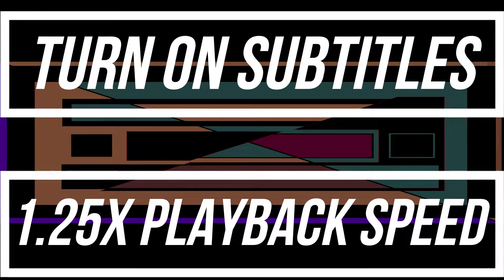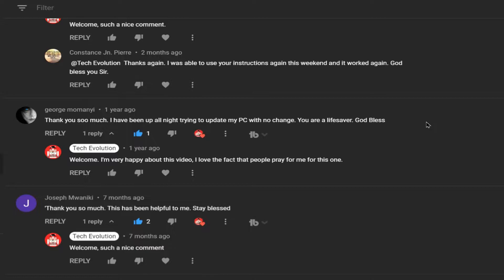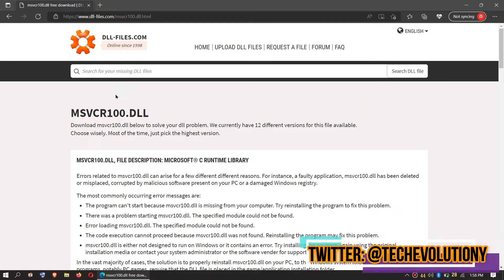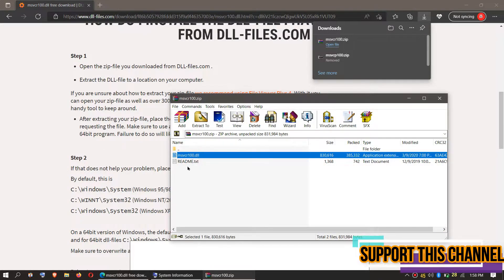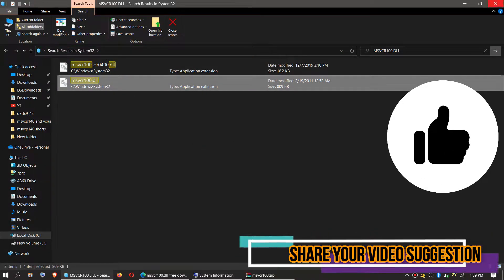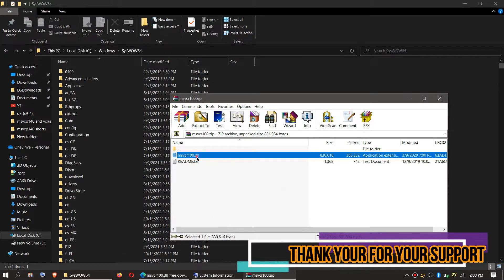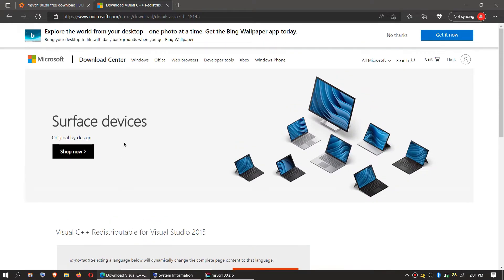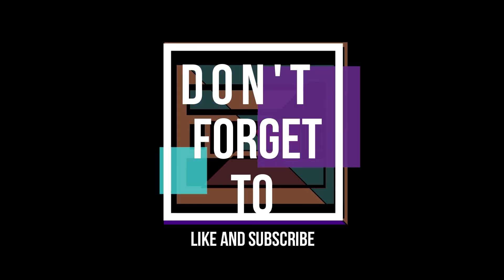[2022] How To Fix MSVCR100.dll Missing Error ✅Not found error💻 Windows 10/11/7 💻 32/64bit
Fix the program can't start because msvcr100.dll is missing from computer (code execution cannot proceed error).

The code execution cannot proceed because msvcr100.dll was not found.

How to fix msvcr100.dll missing error?
Step 1: Download the msvcr100.dll file

Time Codes:

0:00 msvcr100.dll missing error
0:25 Intro
0:51 How to Download msvcr100.dll
1:47 How to Fix msvcr100.dll  32 Bit & 64 Bit
2:32 How to Fix msvcr100.dll  64 Bit
3:17 Alternate fix
3:55 Outro